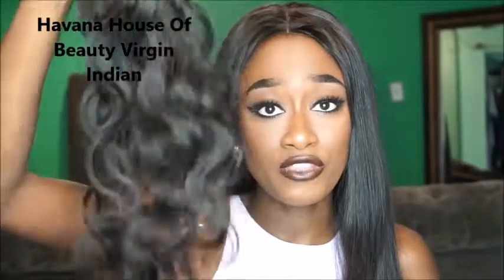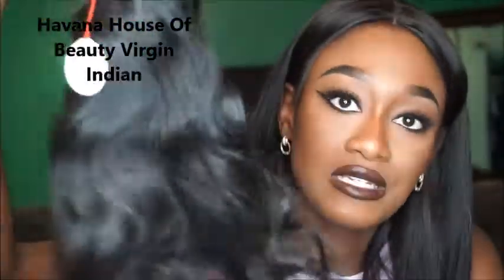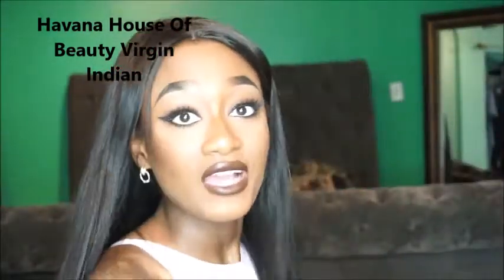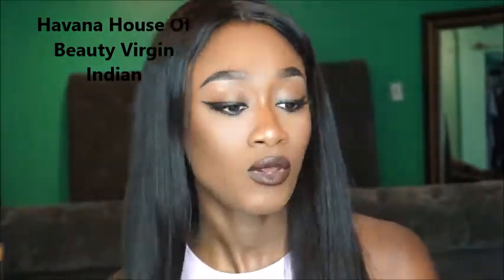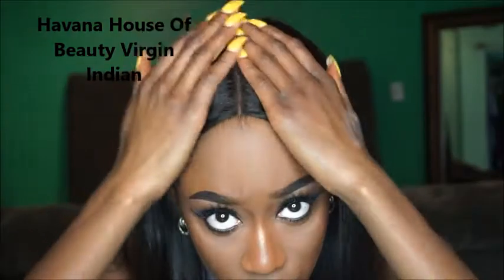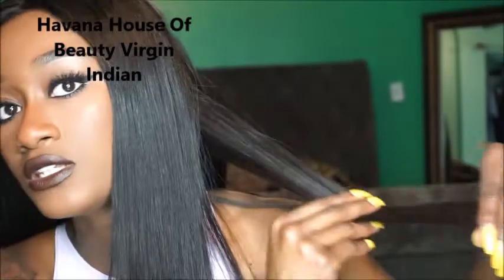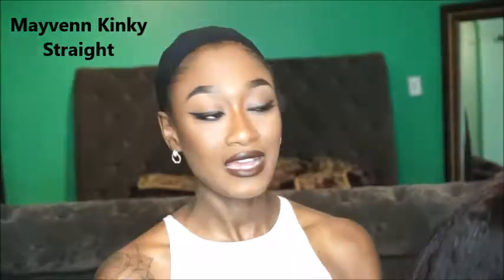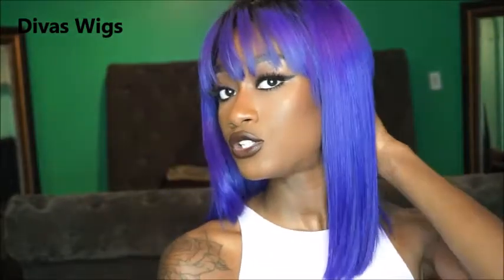Wig Review: Mayvenn, Havana House Of Beauty, Divas Wigs